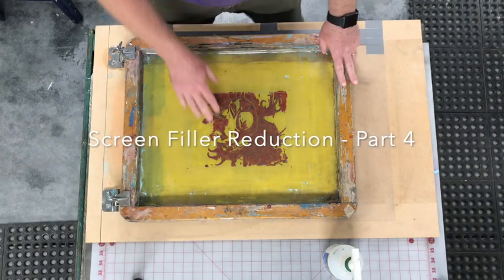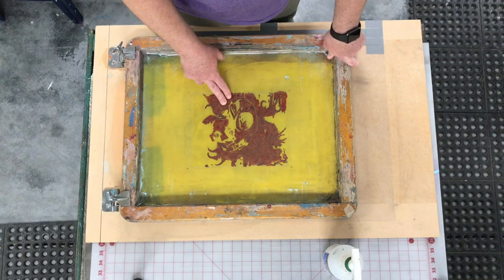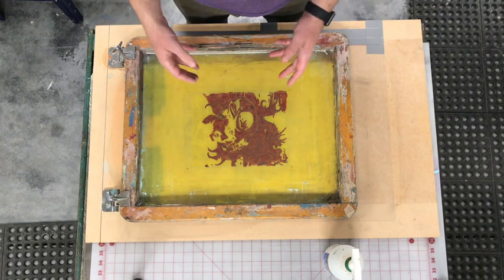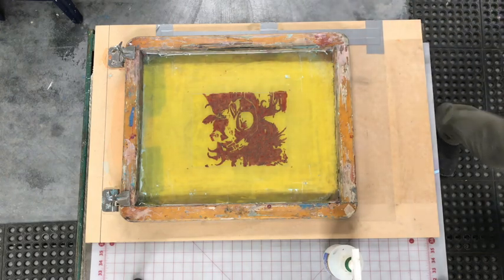Screen Printing - 4 - Screen Filler Reduction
This video is about ART 27 - Project 5.4